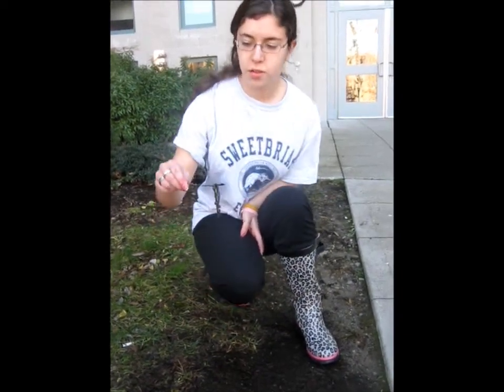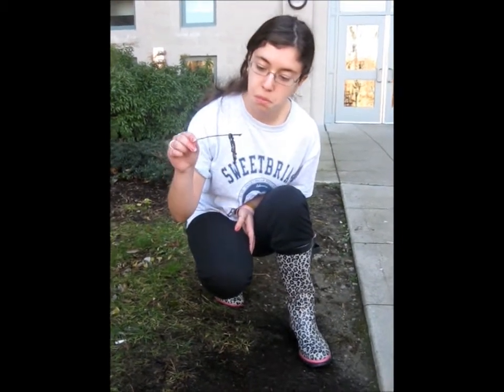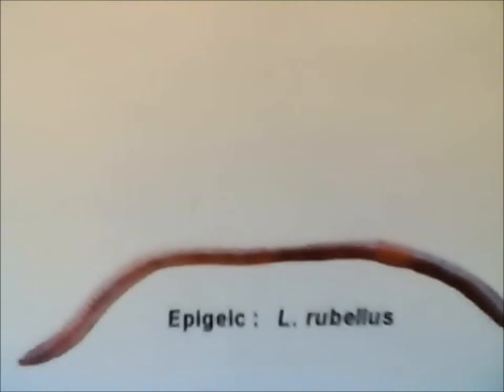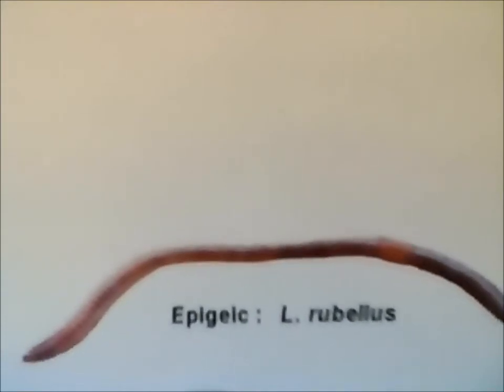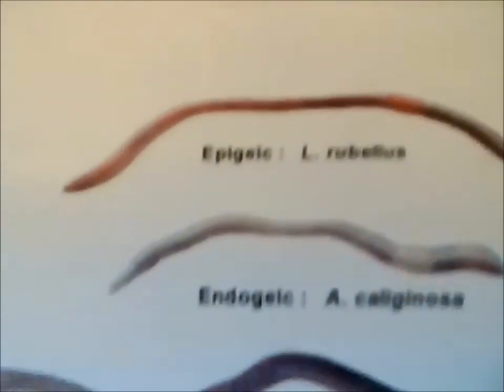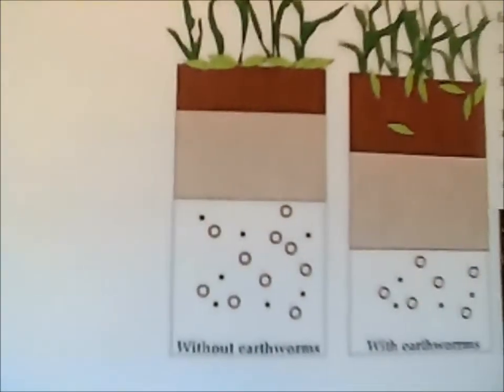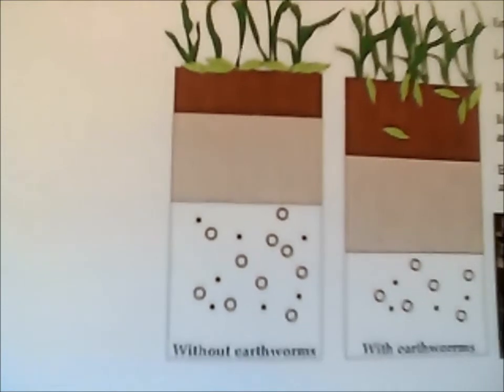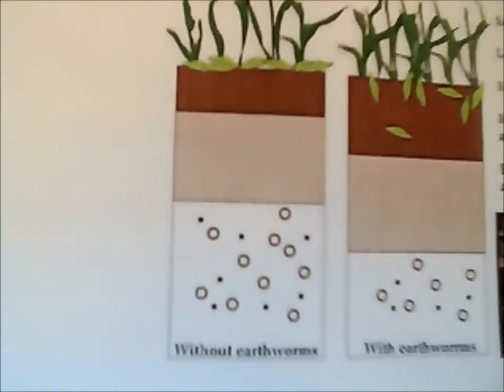Earthworms In Soil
Video Bonus for Soil Science 2012